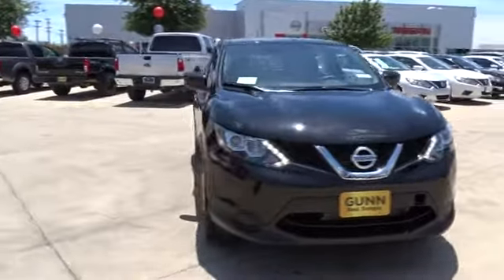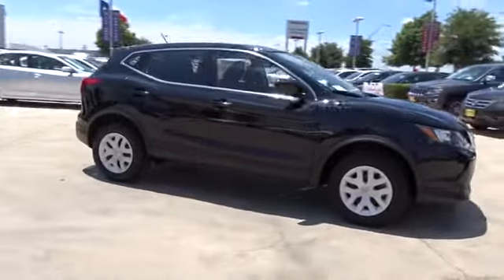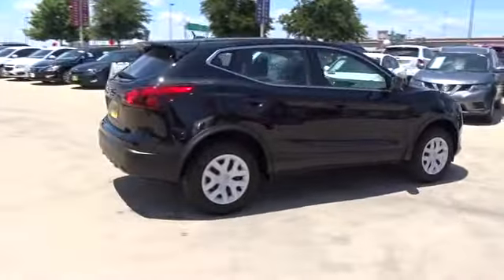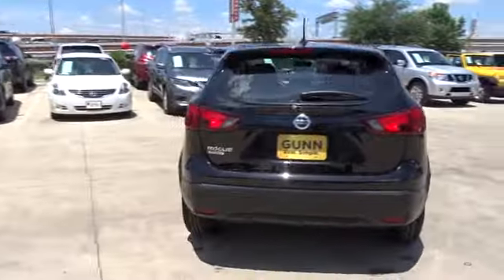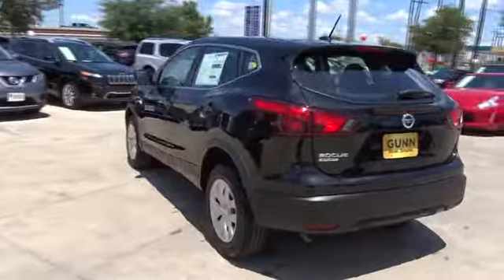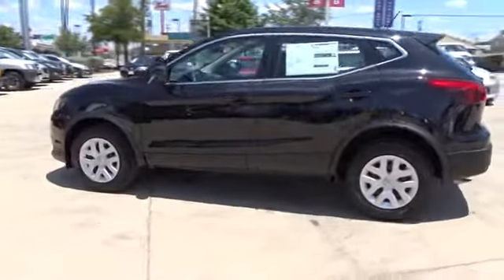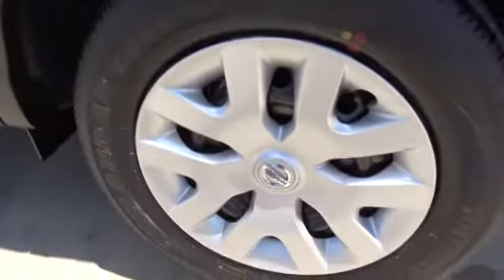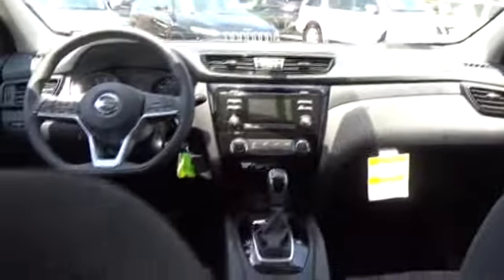2017 Nissan Rogue Sport San Antonio, Austin, Houston, New Braunfels, Helotes, TX N72533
2017 Nissan Rogue Sport
2017 Nissan Rogue Sport S - Stock#: N72533 - VIN#: JN1BJ1CP4HW006450

Gunn Nissan
12838 San Predro

2017 Nissan Rogue Sport S 32/25 Highway/City MPG